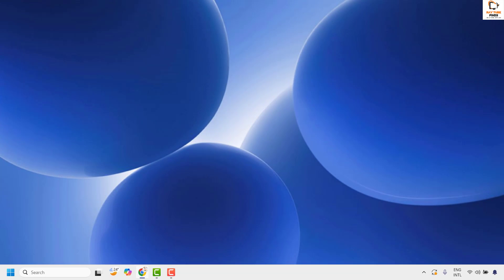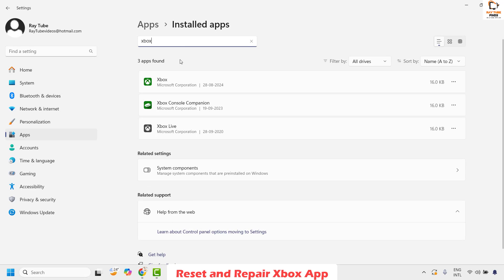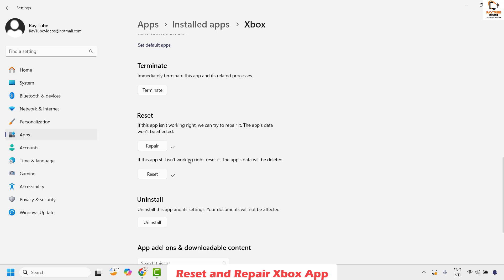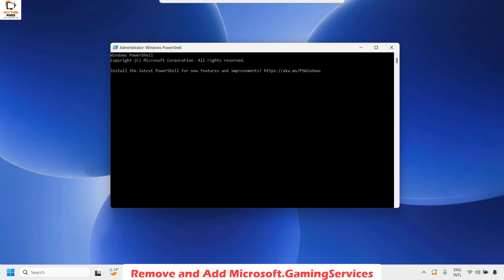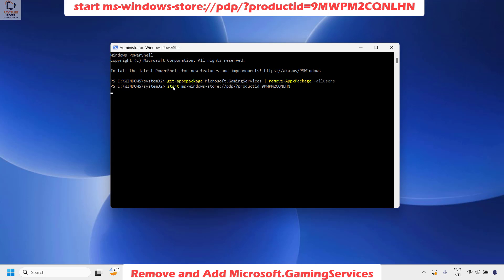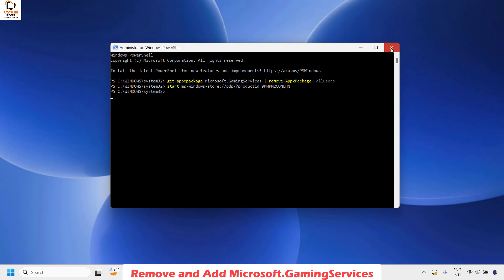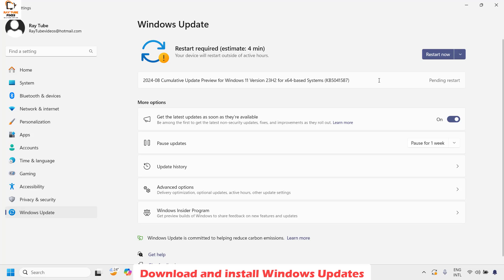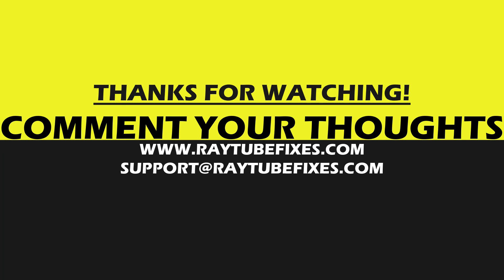Solution : "Xbox App Crashing or Auto Closing" in Windows 11 & Windows 10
Xbox is a popular console on the market, and it’s been around for a long time. The introduction of the Xbox app for Windows makes the games more accessible to users who don’t have a console. However, some of users complain about the Xbox app crashing on Windows 11.

start ms-windows-store://pdp/?productid=9MWPM2CQNLHN